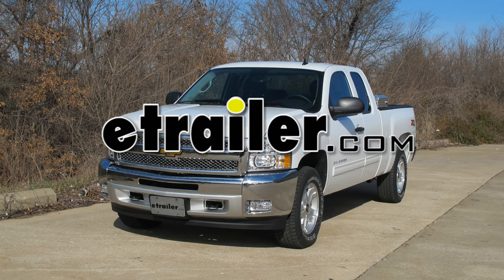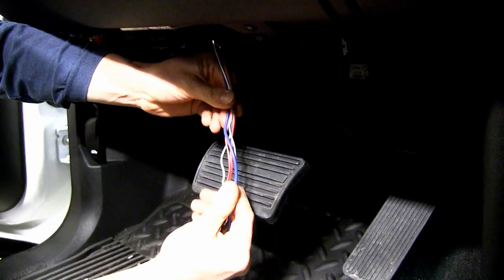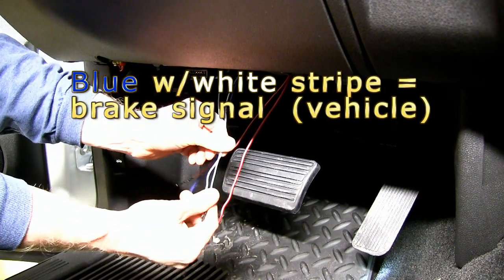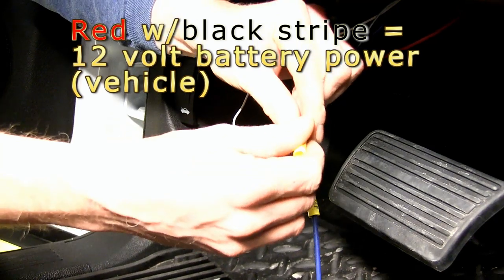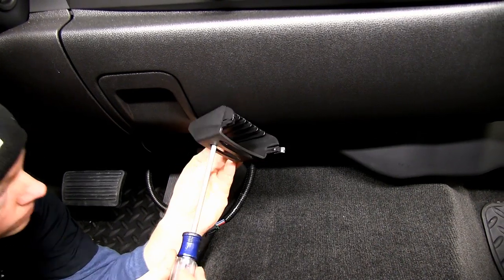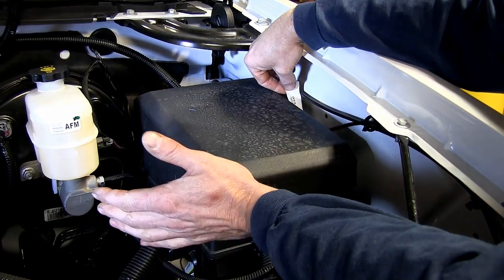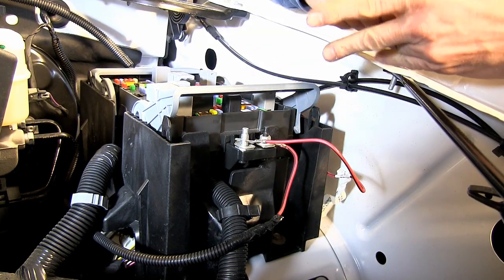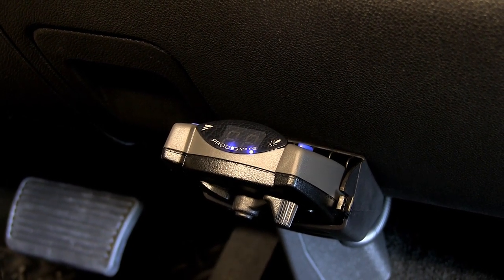etrailer | Installation: Tekonsha Prodigy P2 Trailer Brake Controller on a 2012 Chevrolet Silverado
All right, today on this 2012 Chevy Silverado, we're going to install part #90885 from the inaudible. This is the P2 brake controller. First thing we need to do is go ahead and find the factory wiring harness on our truck. Now it's located behind the dash underneath the steering wheel just a little towards the left and a little bit left of the brake pedal. Now it's pretty far up in there so it'll take a while to find. Now, take the wires and let's gently pull them down.

All right, when you look for the wires, you will look for this bundle right here with the dark blue wire, bright orange wire, a light-blue wire, a white wire, and a red wire with black stripe. There's five wires here but we'll only use four. We're going to use the red with the black stripe, that's our 12-volt battery feed. We're going to use our blue wire which is our output from our brake controller including that to the trailer connector. Our all white wire which will be ground and our blue wire with the white stripe, that'll be a signal coming from a brake switch.

So we will not use the orange one. Let's put that out of the way for now. We'll cut the wires flush and strip them out for buck connectors that will hook up our wire harness from the brake controller to here. We're going to hook up one wire at a time. So we'll start with blue wire first.

And this is our brake controller wire harness and we did add some bloom to it. So let's take our buck connector, it comes with it, when we connecting blue to blue. Blue is the output to the 7-Pole Connector. Now, I'll work with our wire with the red and black stripe, that's a 12-volt power supply and that will go to black on our brake controller harness. Our white wire for ground, this will connect to our white wire in the brake harness which is also ground.

And our blue and white stripe, which is our brake switch signal, will go to the red. All right, we'll go ahead and tape the wires and then we'll run our wire to the location we're going to mount our brake controller. They got a brake controller in a bracket, so we're going to mount it in this location right here. Now, you just screw to mark it then we'll go ahead and drill out our hole. That one screw holding it in place, go ahead and level out. Put the brake controller in. to help you with that, we'll go ahead and mark first so that I can hold. Take the wire harness, pull through the bracket and into the brake controller, snap it in place. Dont take the remaining wires, zip on them safe out of the way. Okay. Now, we got a brake controller hooked up but we don't have any power coming to it, so to go underneath the hood and make some connections. You see a fuse box here. Now let's hook up this wire here which is labeled aftermarket 12-volt trailer power feed. So, we'll take the cover off. The wire we need to hook up is taped to the wire harness so I'll just cut the tape and pull the wire loose, then we'll attach it right here. Now, it doesn't come for not to hold it down is a 6 millimeter nut, 1.25 thread pitch. And remove the handle just a little bit but you don't want to lift both of these up at the same time. This disconnect you from your wire harness and you may have had needed a trip to the dealership. All right, we'll just put the handle back into place and then the cover too. And with that, that'll finish it for our install part #90885 The Prodigy P2 brake controller on our 2012 full-size pickup.